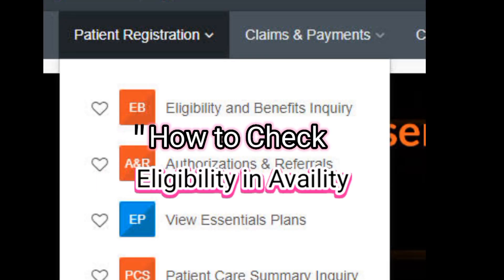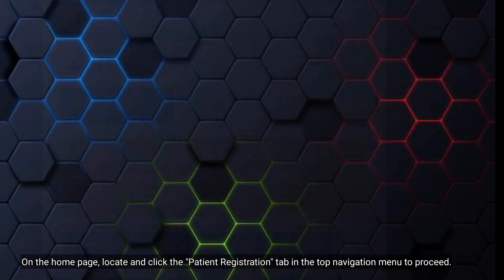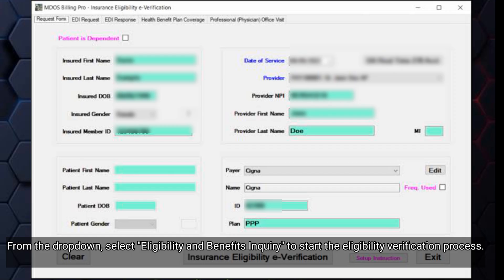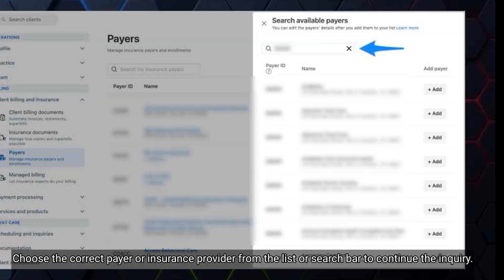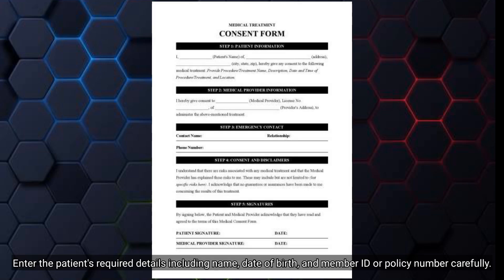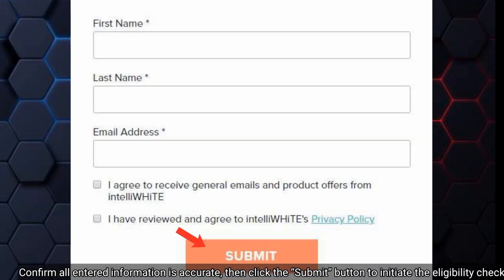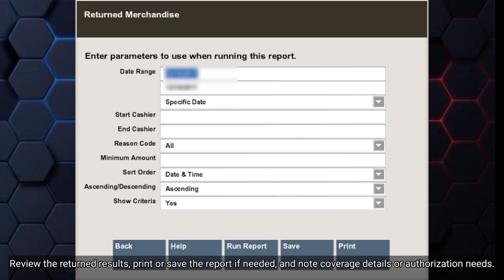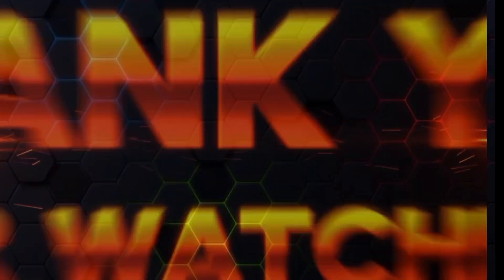How to Check Eligibility in Availity-2025 (Quick Patient Lookup!) l DoubleZ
✅ How to Check Eligibility in Availity – Step-by-Step Guide for Providers 🌐
🔍 Looking to verify patient insurance quickly and accurately? In this video, we’ll walk you through how to check eligibility in Availity, one of the most trusted healthcare portals used by providers across the USA, UK, Canada, and Europe. Whether you're a clinic admin, solo practitioner, or billing specialist, this guide will simplify the eligibility verification process.

🖥️ Availity allows healthcare professionals in the USA, Canada, and Europe to streamline claim management and insurance checks. In this tutorial, you’ll learn how to:

👨‍⚕️ Log into the Availity Essentials portal

📄 Navigate to the eligibility & benefits section

🔎 Enter patient information accurately

🏥 Select the correct payer from the dropdown list

📋 Generate real-time eligibility reports

📌 Many providers in the UK and Europe are now adopting international payer systems that link with Availity for real-time eligibility data. We also cover what to do if your payer isn't listed or if you're managing cross-border patients from the USA, UK, or Canada.

📲 Whether you’re located in New York, London, Toronto, or anywhere in Europe, the verification steps are consistent and reliable. We’ll also show you how to save templates and set default preferences to speed up your workflow each day.

💬 Troubleshooting issues? This guide includes tips for:

🔐 Clearing browser cache for login errors

🛠️ Updating your NPI and provider info

📞 Contacting Availity customer support in your region

🌎 Availity’s widespread use across the USA, UK, Canada, and Europe makes it a go-to solution for providers needing insurance details instantly. From HMO to PPO, Medicare to private payers—checking eligibility has never been easier.

📥 Don’t forget to download and save your eligibility reports! We’ll show you how to create PDF records for your patient files and billing documentation. This is especially useful for audits in regulated regions like Canada, UK, and other parts of Europe.

👍 If you're a healthcare professional working in the USA, UK, Canada, or Europe, mastering Availity will save you time and reduce claim denials. Be sure to watch till the end to get all the insider tips!